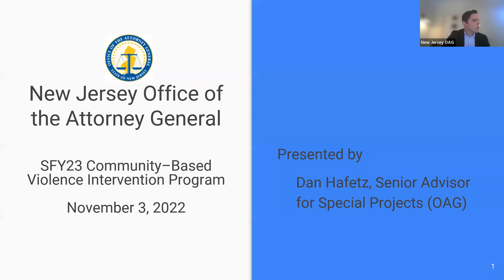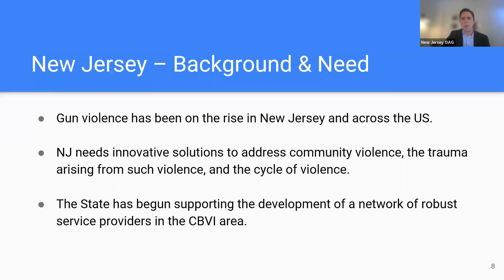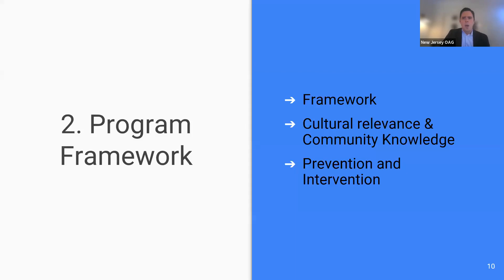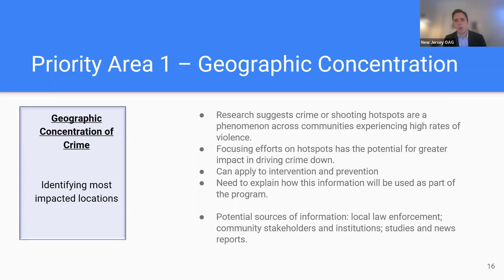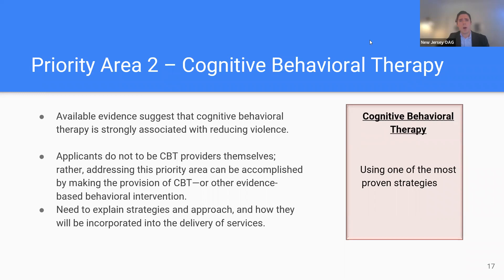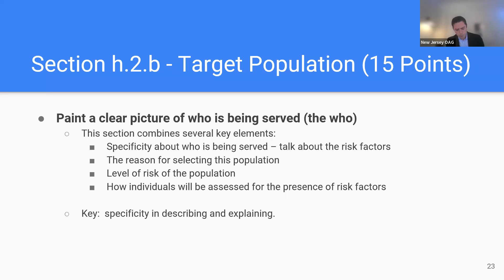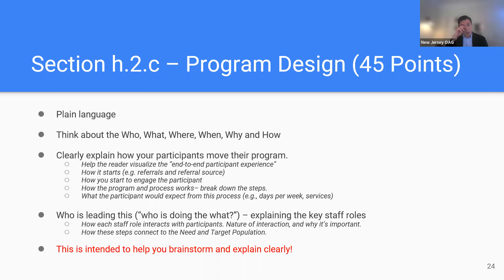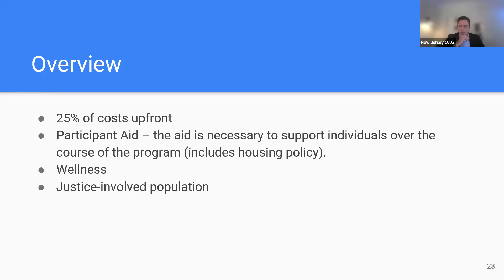New Jersey Community Based Violence Intervention Program (CBVI) NOAF Webinar